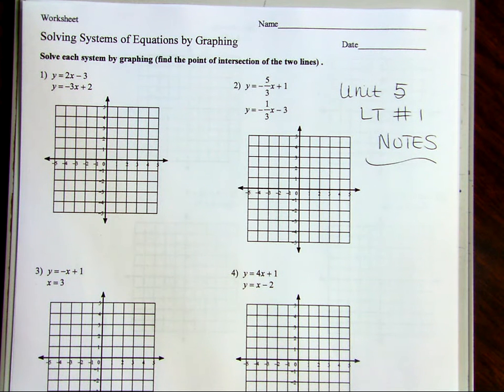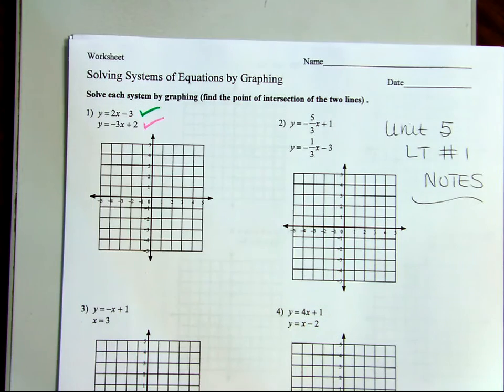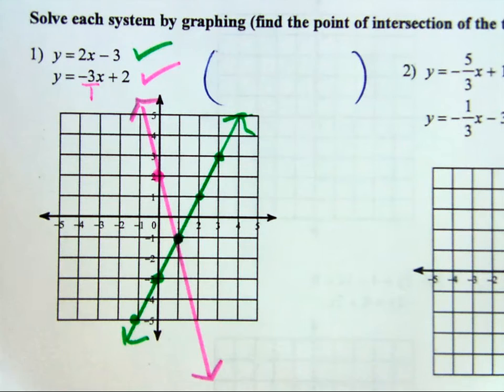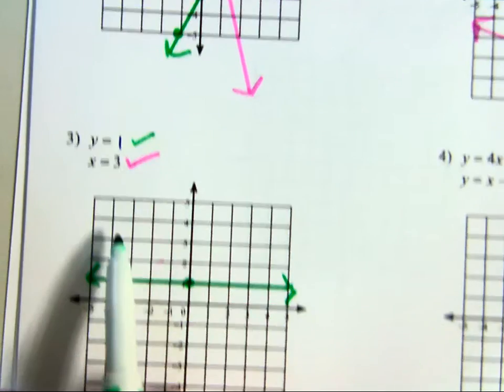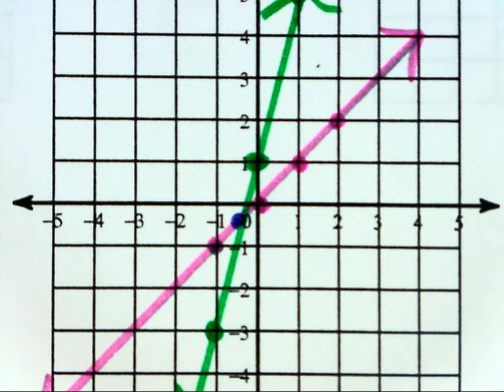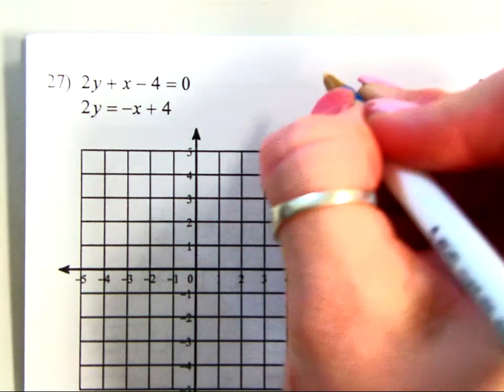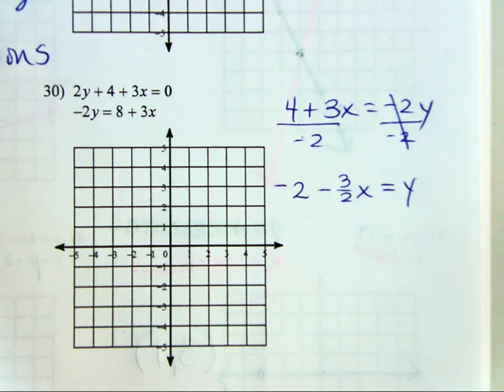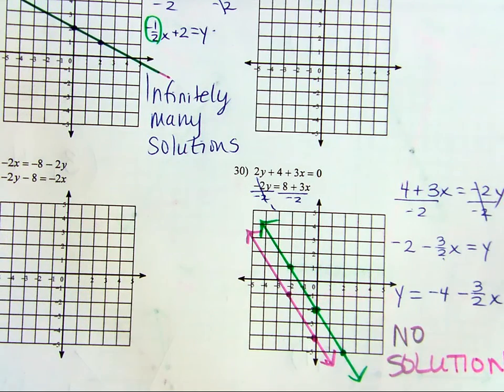Algebra 5.1: I can solve systems of equations by Graphing.